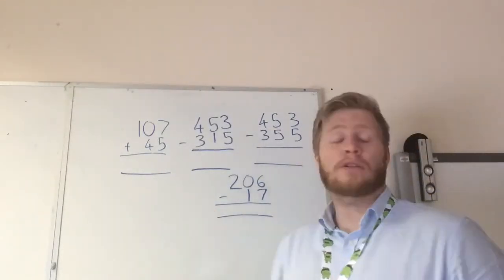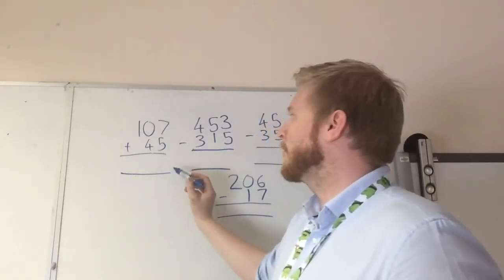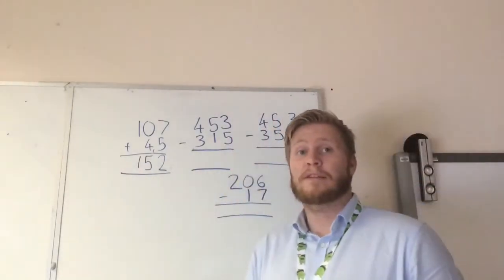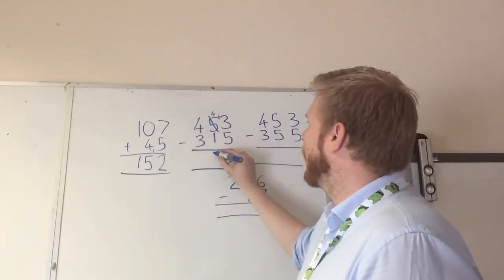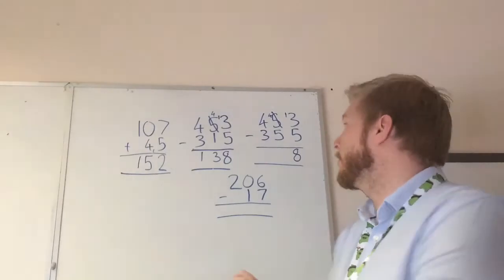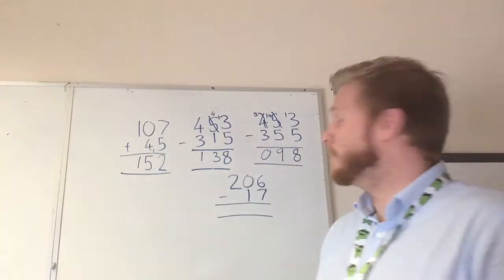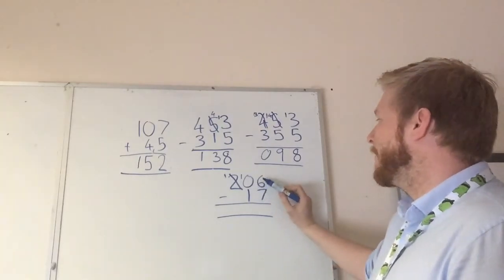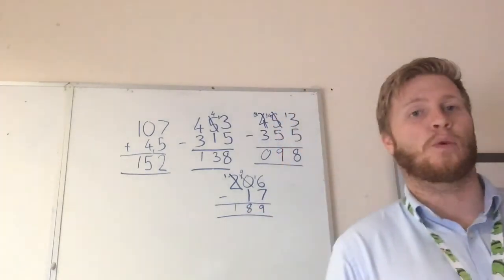Column addition and subtraction reminder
Reminder of the technique used for column addition and subtraction, including carrying.